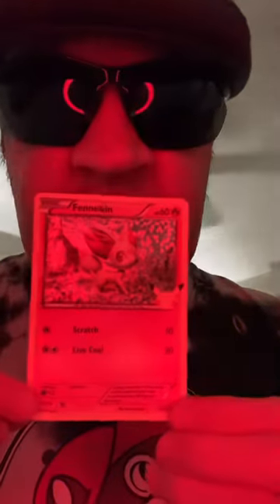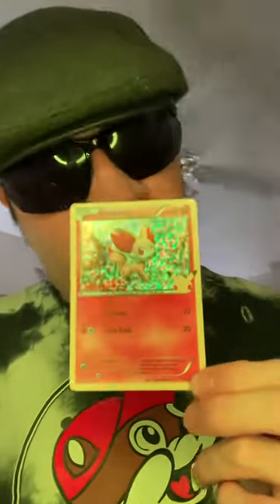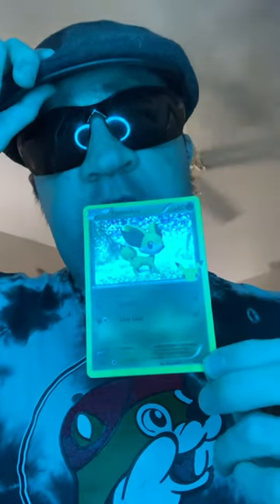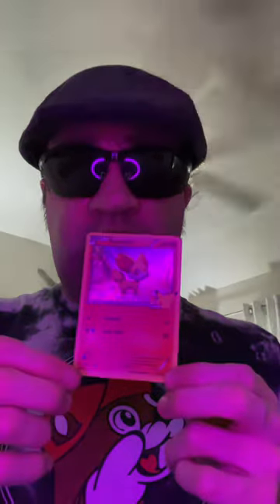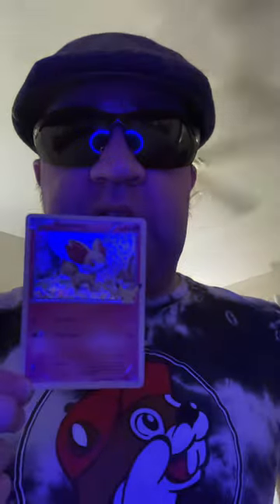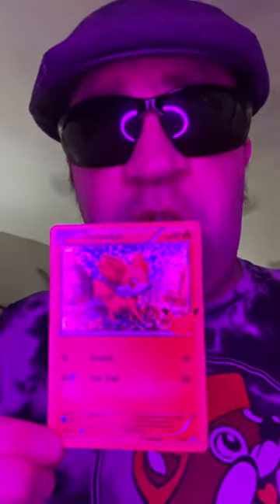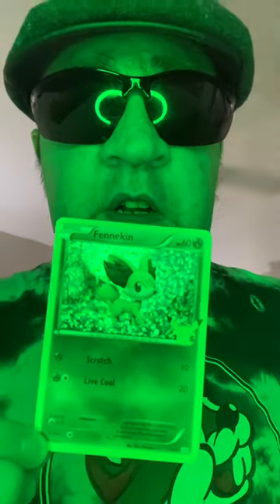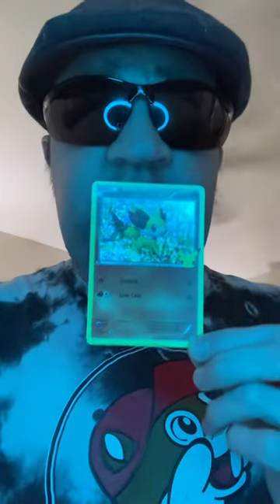Brendenconner9686 Pokemon card holo fennekin